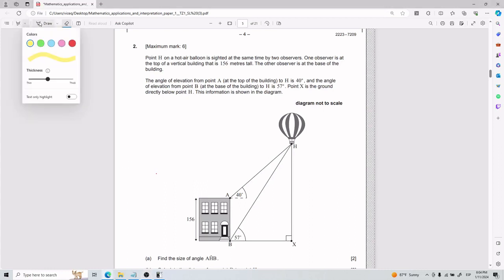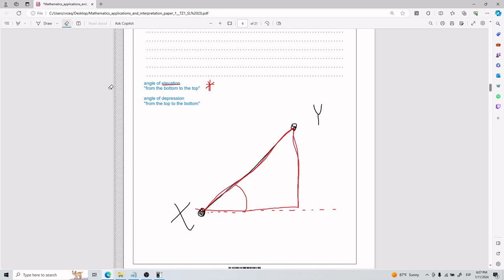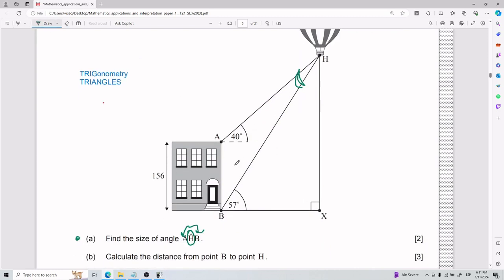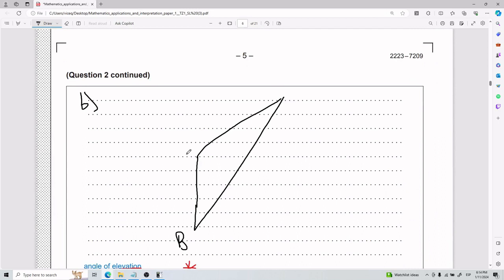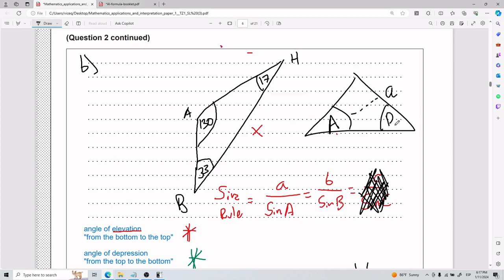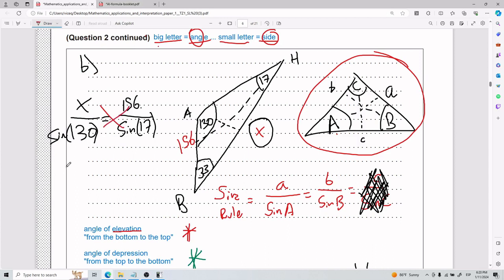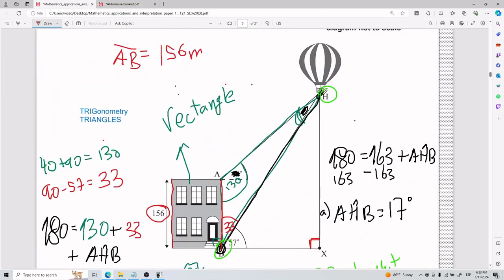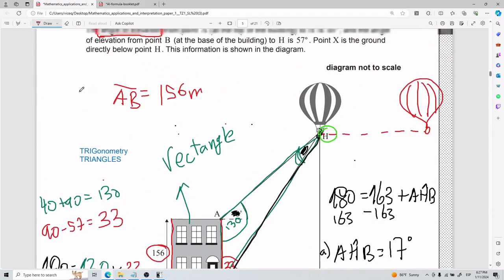AI SL: Paper 1 Problem 2 (TZ1 May 2023)(Trigonometry)(Angle of elevation & depression)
Chapters
0:00 Introduction
5:25 Part A (Angle AHB)
9:28 Part B (Distance B to H)
17:53 Part C (Change in angle of depression)
22:56 Answer key